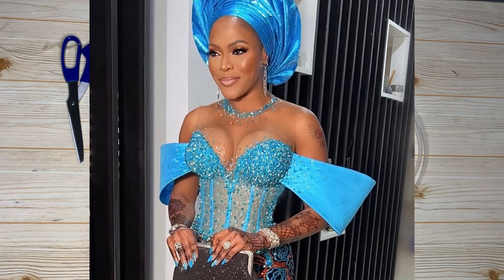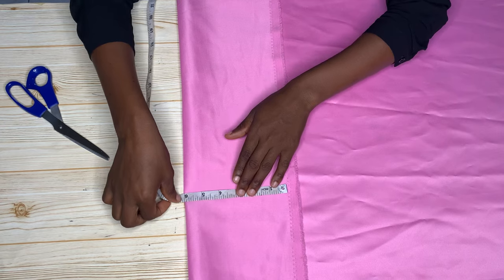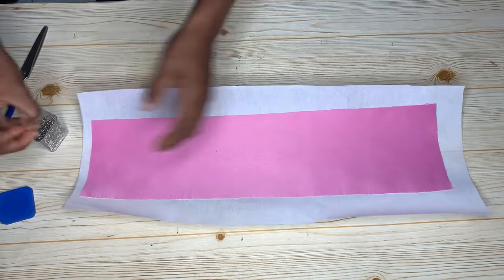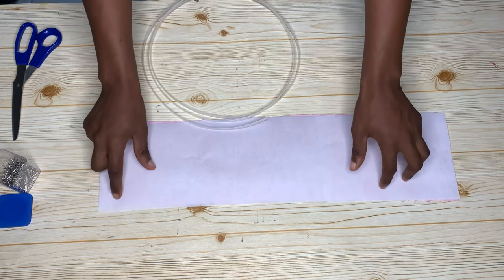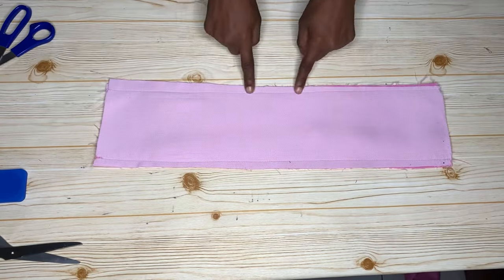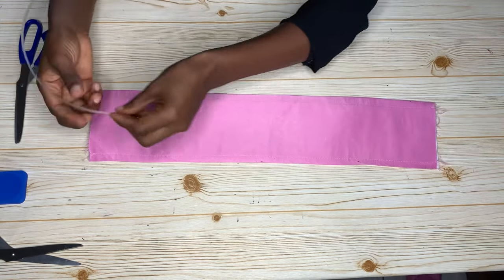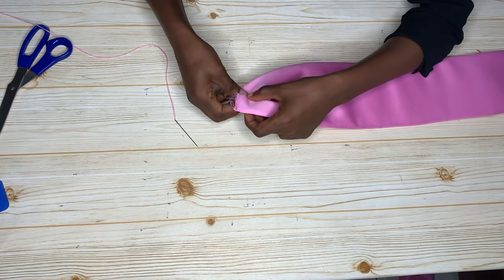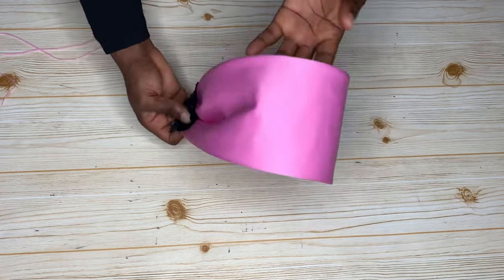How To Make this Trendy Structured Sleeves/Designs with Bonning.